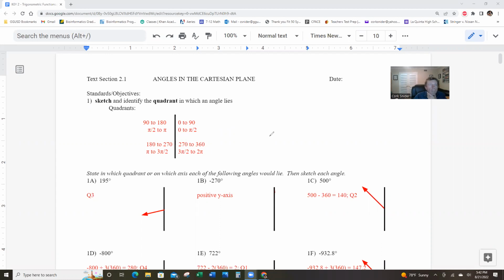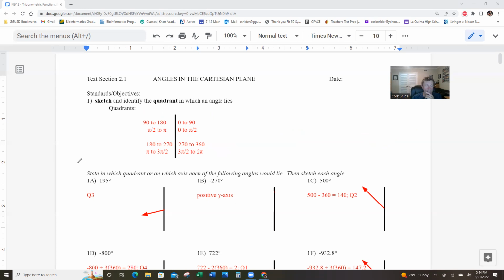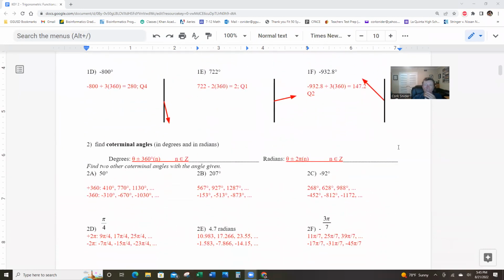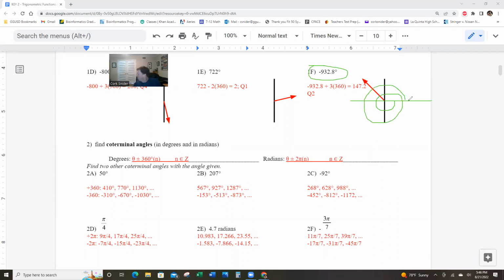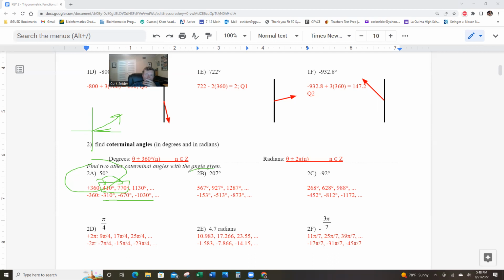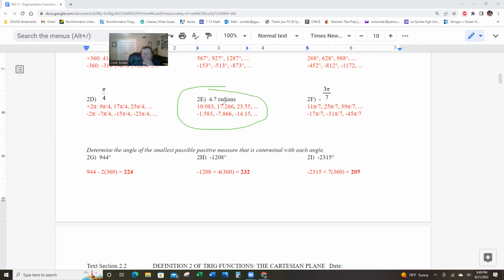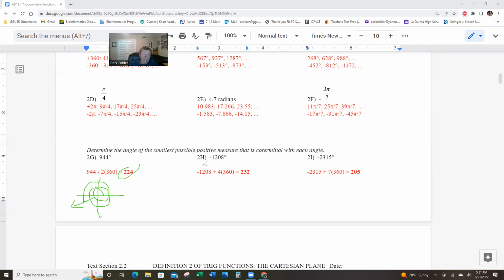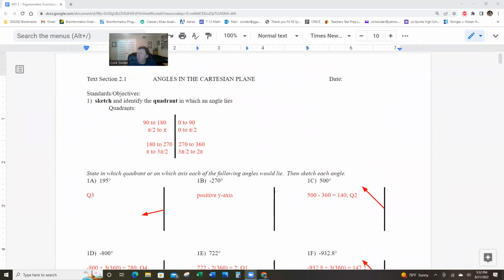Trig Chapter 2 day 1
Introduction to unit circle, quadrants, coterminal angles